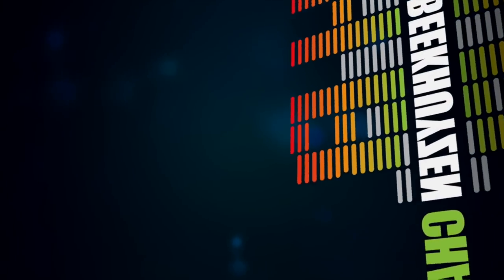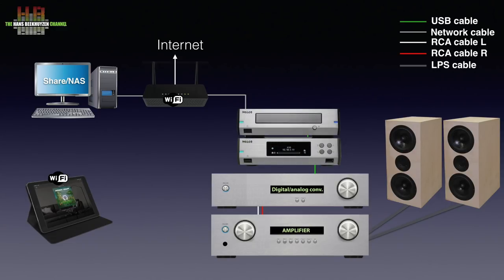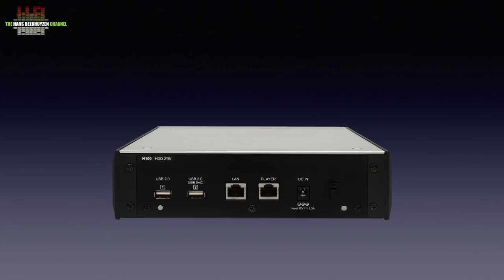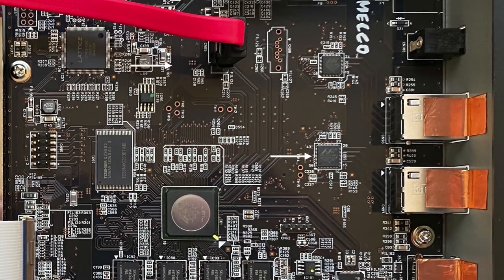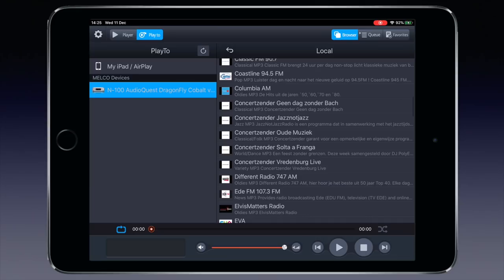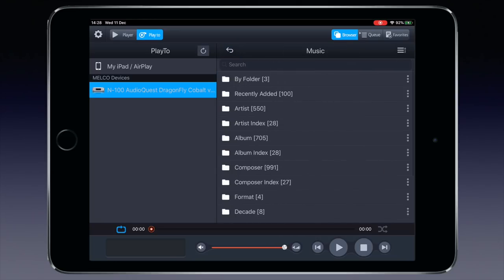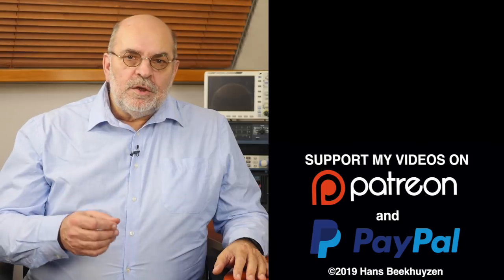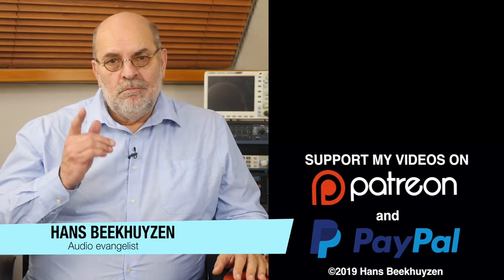Melco N100 Music server and digital transport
The Melco N100 is a DLNA based music server with integrated digital transport. It is the first product by this prestigious Japanese brand to be available below € 2,000.